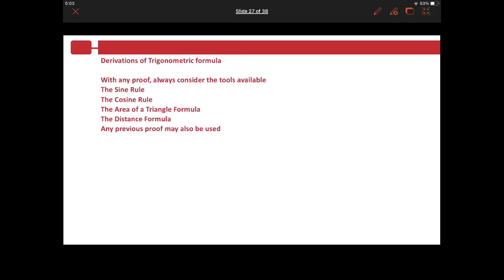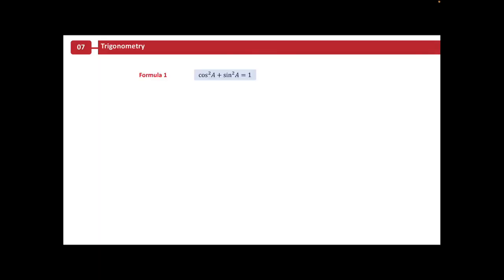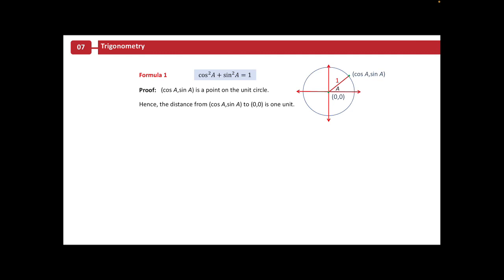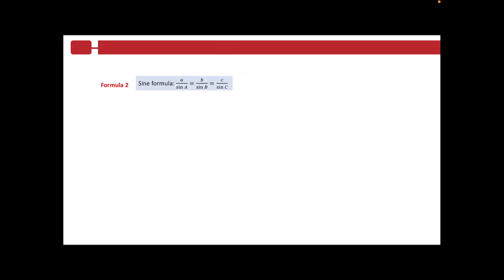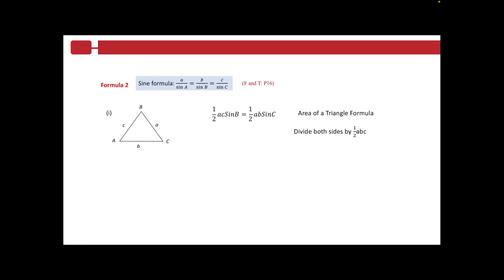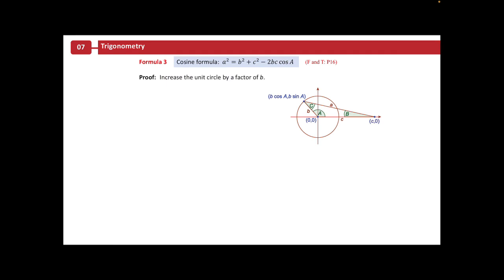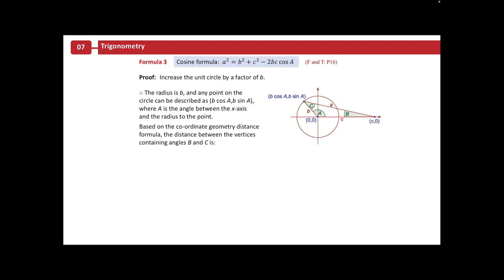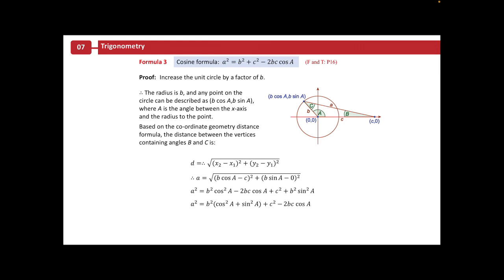Derivation of Trigonometry Formulae 1, 2, 3